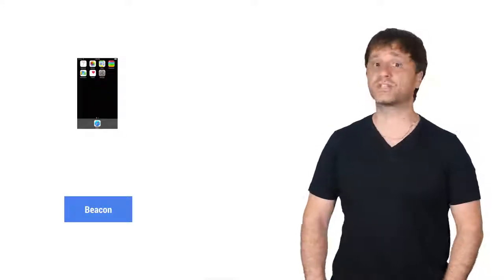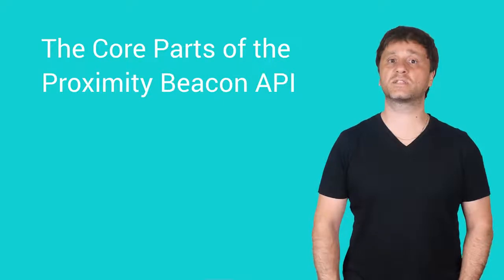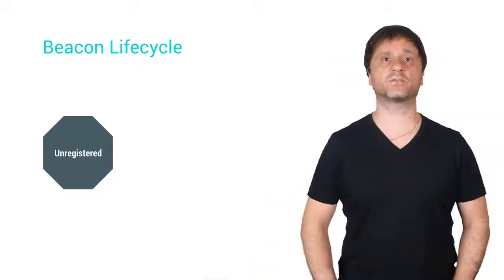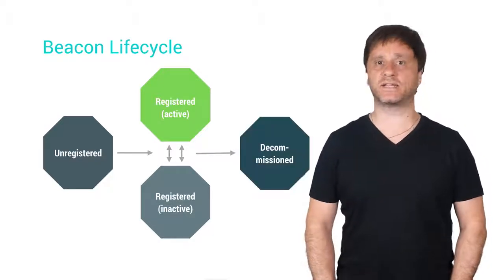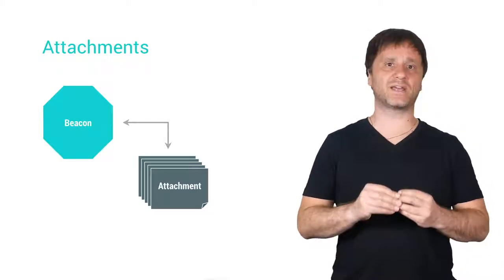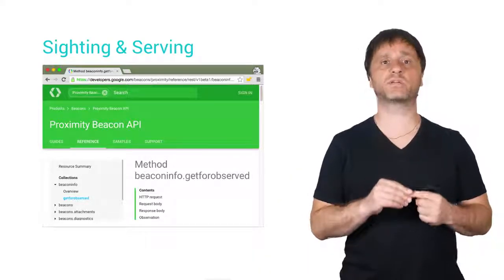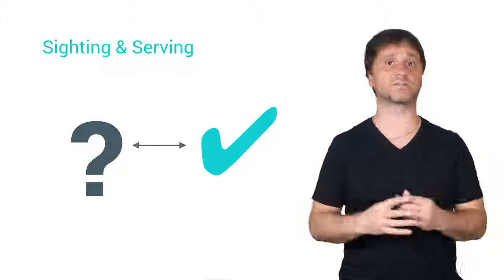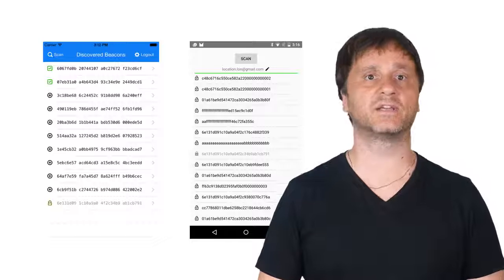Managing Beacons with the Proximity Beacon API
As a follow up to his previous video on using Nearby Messages with Beacons Marc Wandschneider introduces the new Proximity Beacon APIs to show how to register beacons and prepare them for subscription via Nearby Messages. Nearby is a new API that enables your device to react to nearby objects and micro-locations such as bus stops, train platforms, or even indoor locations such as exhibits in a museum. BLE beacons -- such as those that support Eddystone, an open beacon format from Google -- can be an important source of information about these locations.

Using beacons with the Nearby Messages API is a fairly straightforward process that requires only a few steps: Gather your beacons, register them and attach message data with the Proximity Beacon API, and then register with Nearby Messages to receive notifications based on sightings of these beacons. Then the sky’s the limit for what your applications can do with this information.